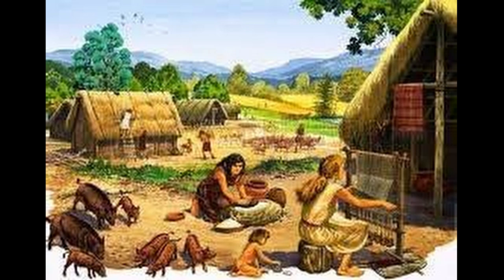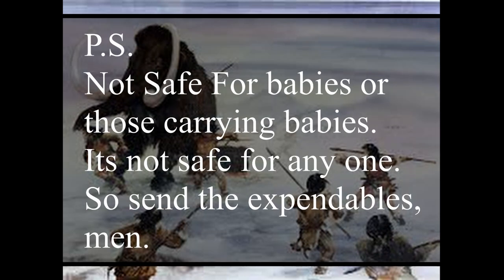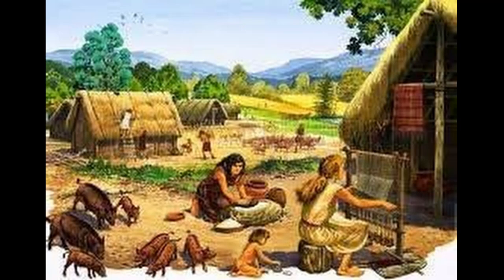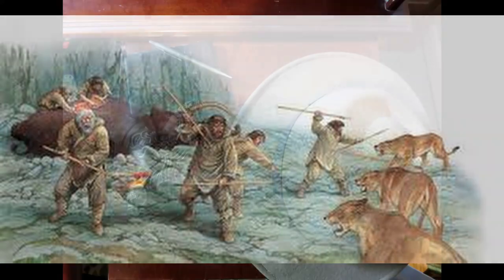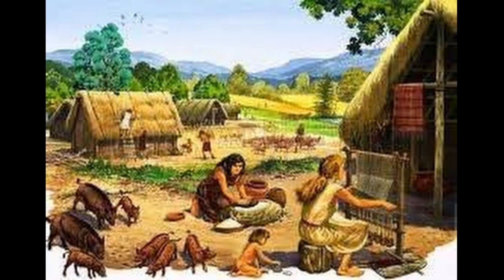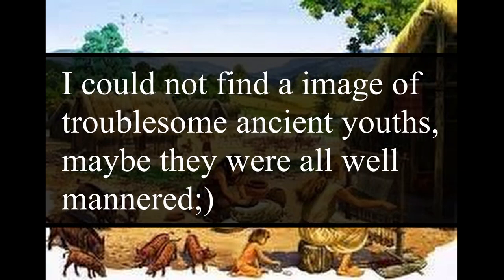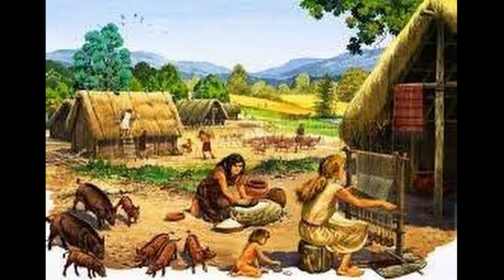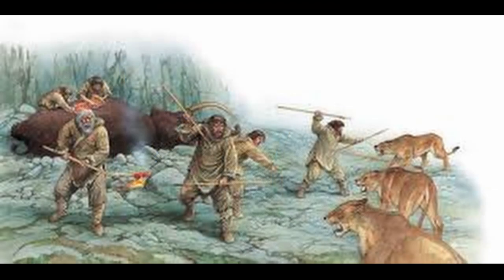The Ancient Origin of Gender Roles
The ancient origin of gender roles is rooted in our biology, the answer for the basics of the roles is babies. The basics are of a biological root, the complexities and problems came from later human constructs, but the simple basics are of a biological nature. Humans are two equal halves that all though equal have different roles.